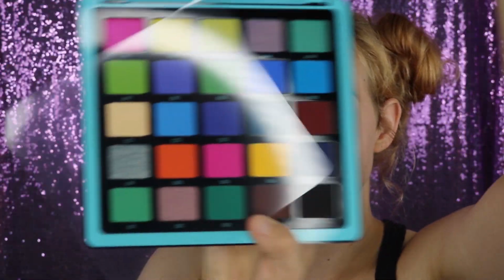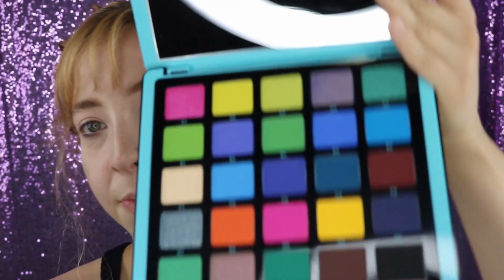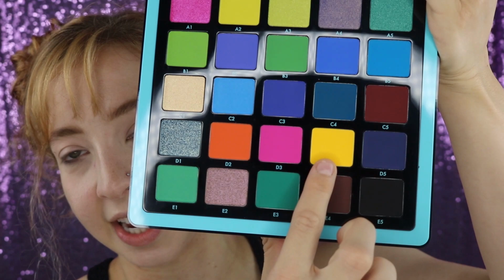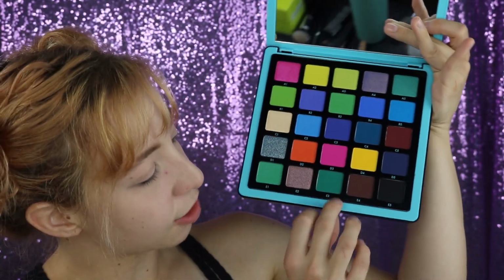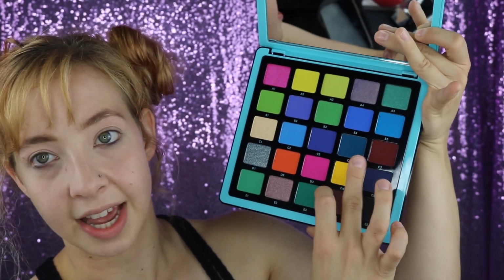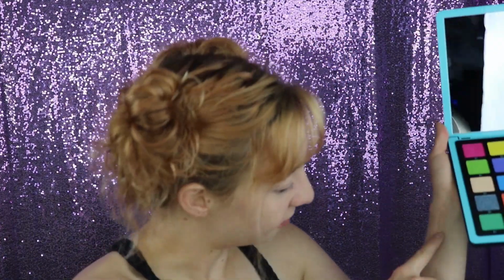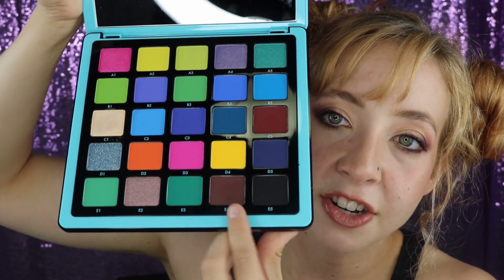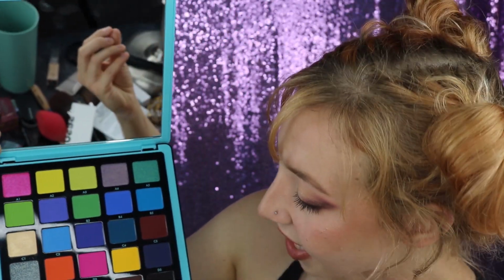MINI SEPHORA HAUL & FIRST IMPRESSIONS of NEW MAKEUP w/ AverageJo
Try on my mini haul with me... I have never done a first impressions video before but I thought it would be fun. We mostly got skincare and then a few items from brands I have heard of but never tried as well as new products from brands that I love to see if they're on their game.

PRODUCTS:
SEPHORA SAMPLES:
    Drybar Dry Shampoo & Brazilian Bum Bum/ Coco Cabana Cream (Available as Birthday Gift or using more points)

*Products from Haul*
KOSSAS tinted face oil (02)
KAJA Concealer in Banana Milk
COVER FX Power Play Concealer in N Light 2 (*mentioned, not worn)
MILK Kush Fiber Brow Gel (MJ)
NORVINA VOL 2 Palette
MARC JACOBS High Shine Lip Lacquer (Work It)

*Other Products*
MORPHE Brow Pencil in Hazelnut & Lip Pencil in Makeup Talk
MAKEUP FOREVER Blush Trio
OFRA COSNETICS Rodeo Drive Highlighter
BENEFIT Hoola Bronzer (not my favorite... tbh but I own it so...)